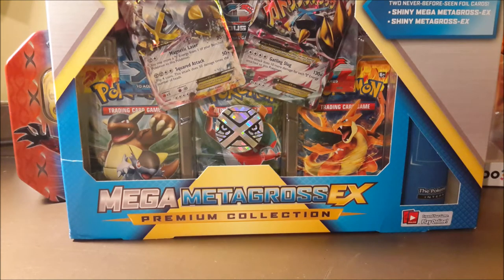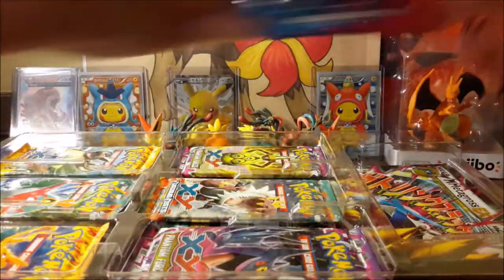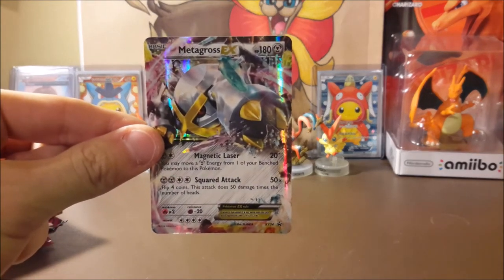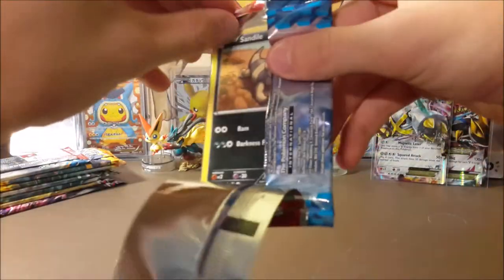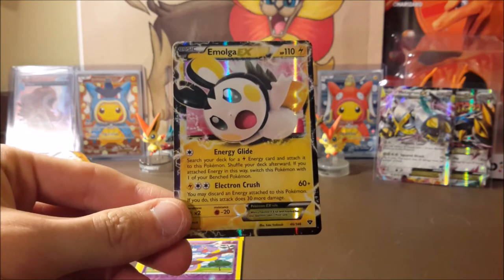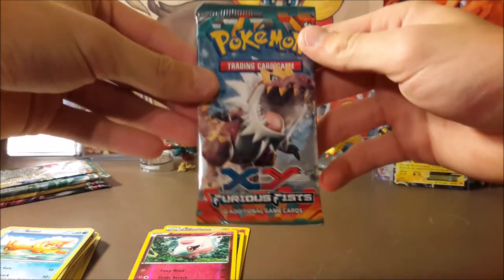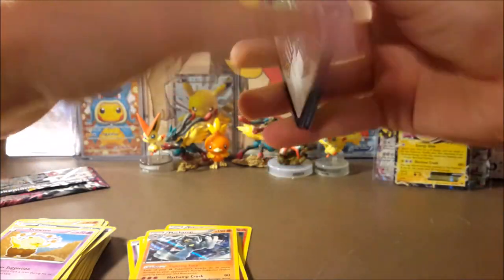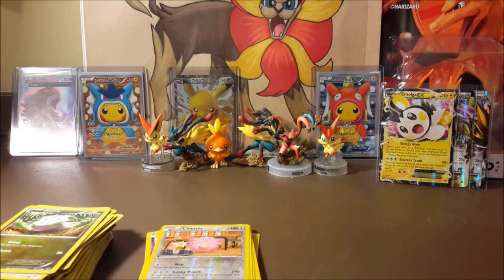Shiny EX's?!? - Mega Metagross EX Box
How's it goin everyone? AllofPokemonTCG here, and we are back with a new tbox Opening!! This time a Mega Metagross EX Box. Go follow @oshaWHATT for some amazing art! She did the Pyroar!